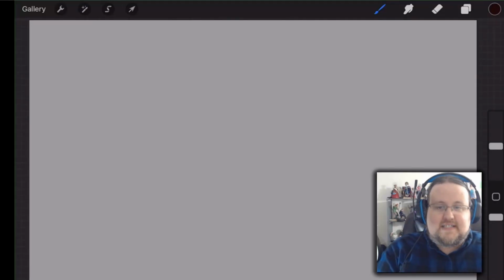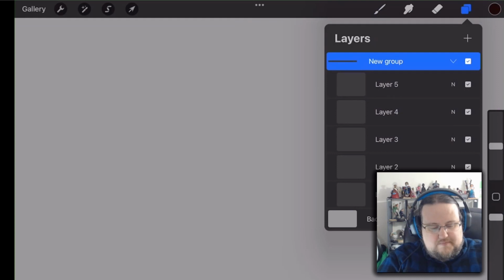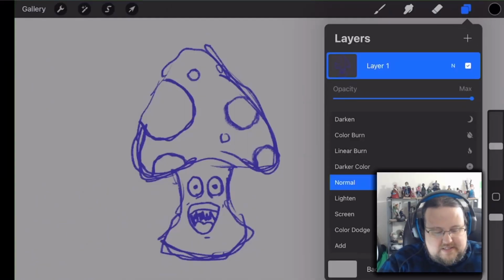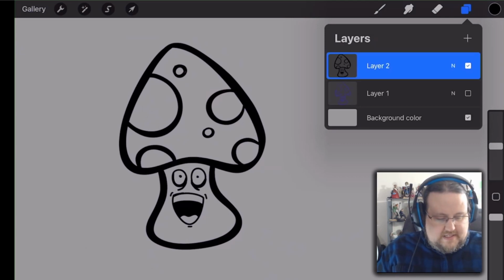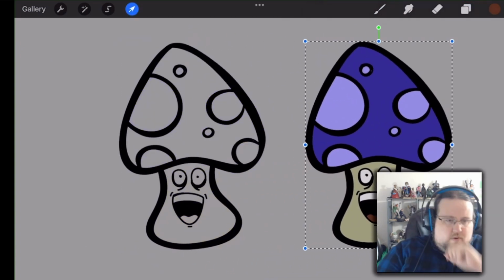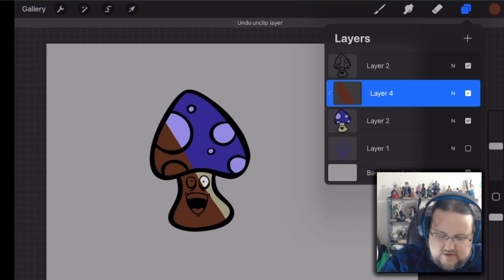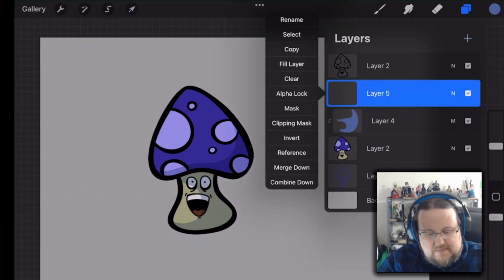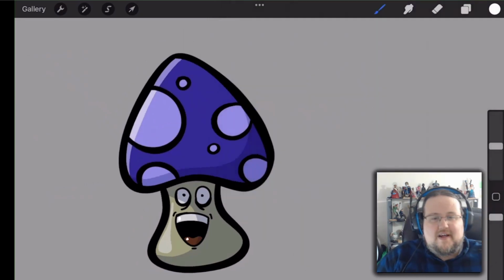How Do You Use Layers? The Basics of Layers in Prcreate - Learning to Draw 5 Minutes at a Time.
When I was first learning to draw digital art I found the concept of layers to be confusing. In this tutorial I show you some quick ideas about how to use layers and show you the basics of rendering using layers.

It's fast, but its short and should help you get on your way with layers.
Chapters:
0:00 - Introduction
0:43 - Getting Started with Layers
1:40 - Layer Opacity and Using a Layer for Line Art
2:30 - Colouring and Shading Using Layers.
5:00 - Drawing Practice Ideas: Use Layers and Colouring Sheets